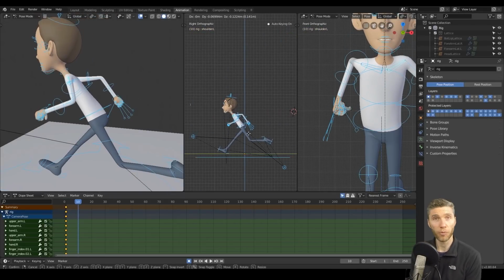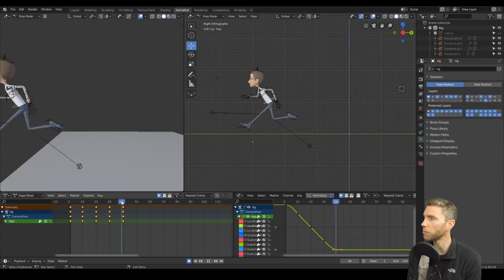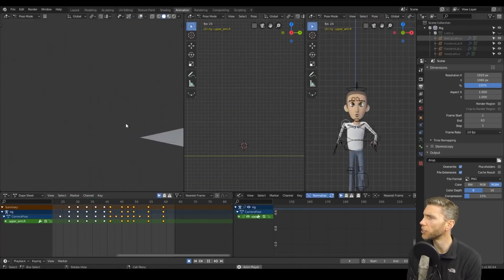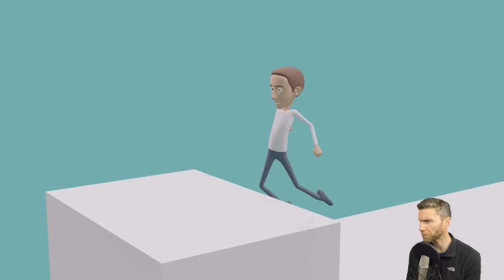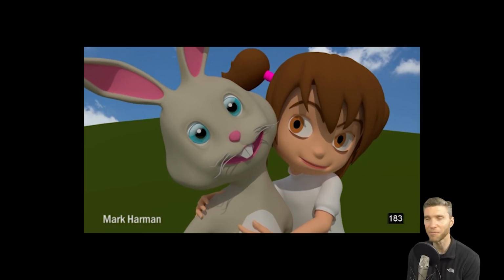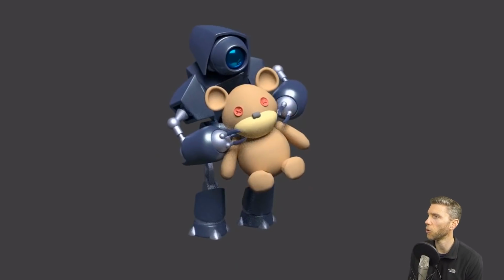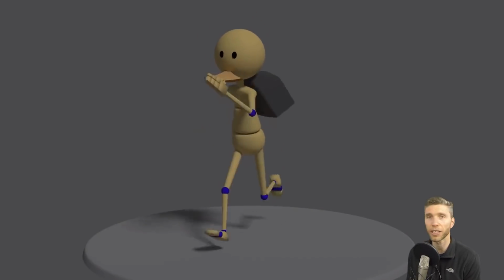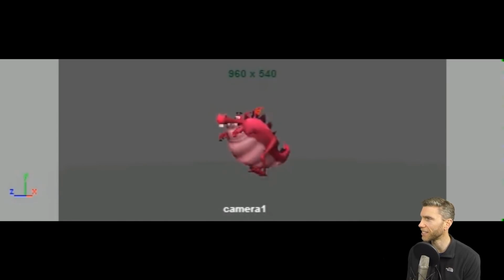aniMAYtion19 | no 7 | JUMP | Blender 2.8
This time I did a full animation rather than just a cycle.

I want to be an animators channel and walk cycle.

**The Animators Survival Kit**
This is the must have for animators and gives you the core principles of animation with nicely illustrator and detailed examples.

If you are a beginner here is a playlist of the "Basics of animation in Blender 2.8"

Here is the rig you can download and use:
Cartoon guy download for the face rig

*Cheapest + FAVOURITE:*
Veikk a15

Display Tablets
*My Favourite*
VEIKK VK1560